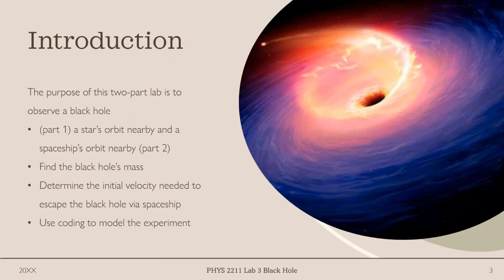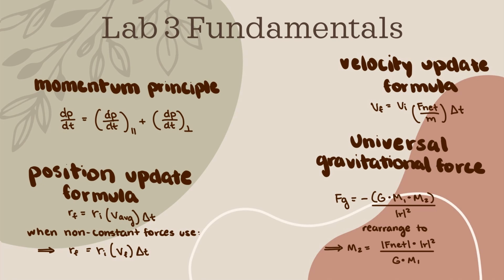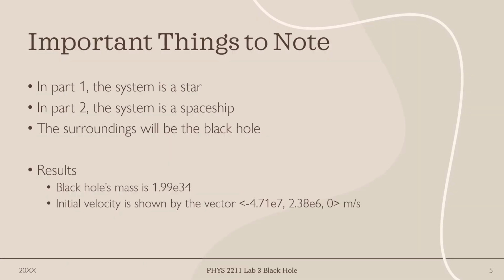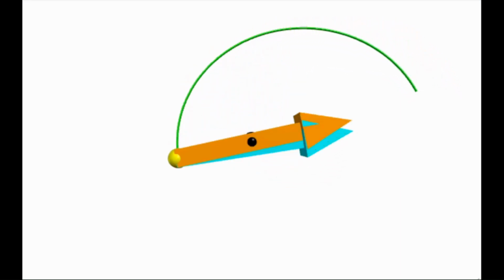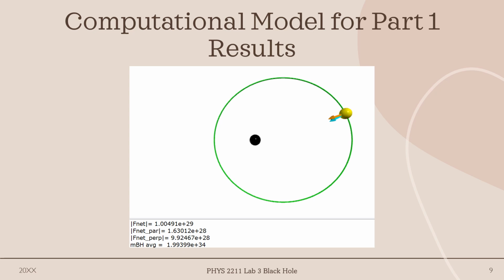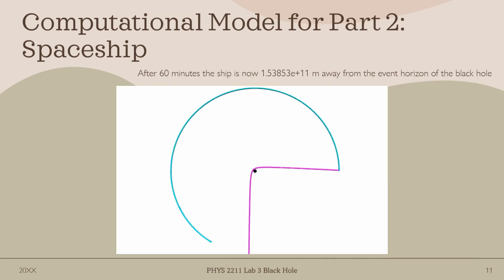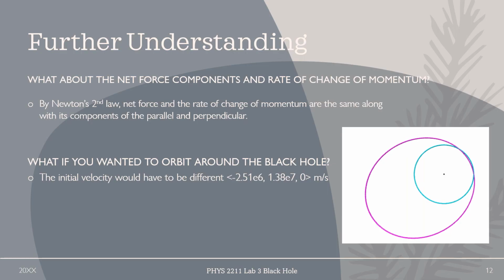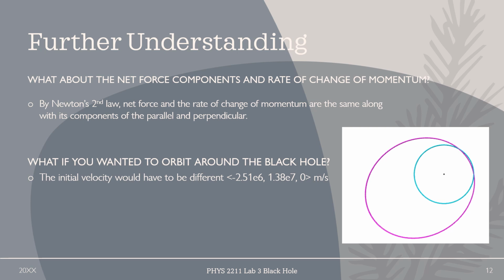PHYS 2211 Lab 3